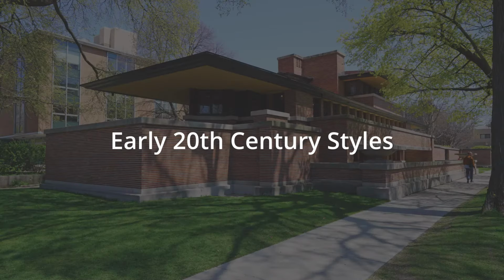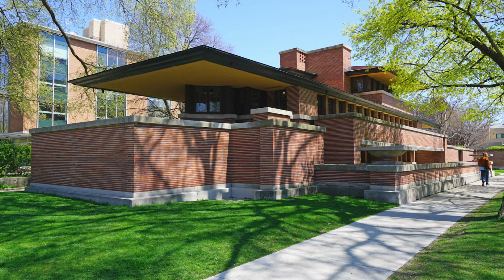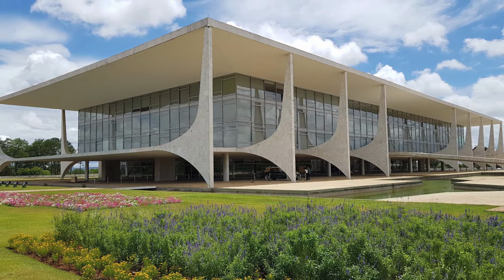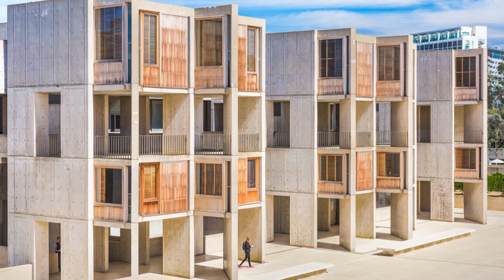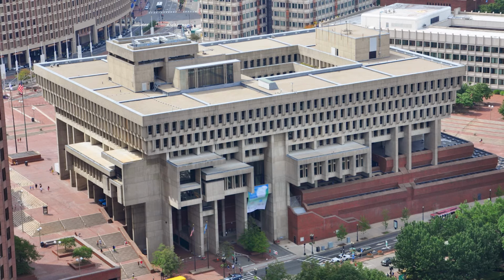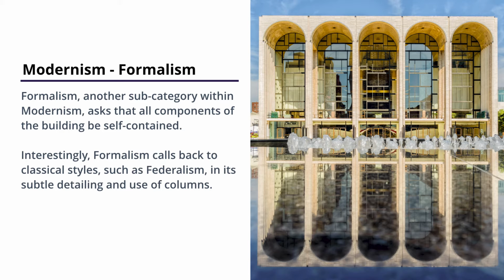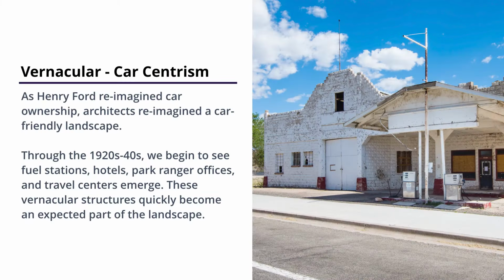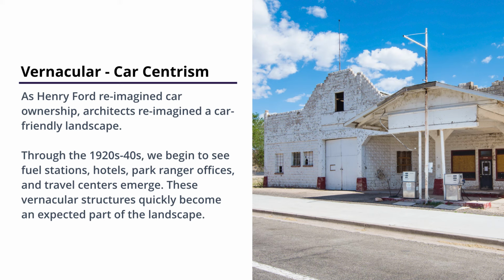Early 20th Century American Architectural Styles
This video discusses how and why American architectural styles developed over time. Learn about the different styles such as Classical, Art Deco, Modernism, Brutalism, and Vernacular architecture.

This is a chapter from the course American Architectural Styles, which is included in the Historic Preservation series.

00:00 Classic Revival Style
01:13 Global Influence
02:45 Art Deco
03:33 Modernism
05:29 Modernism - Brutalism
07:02 Modernism - Formalism
08:49 Vernacular - Car Centrism